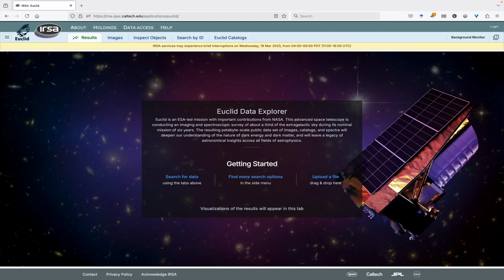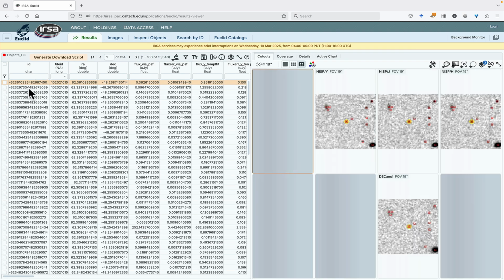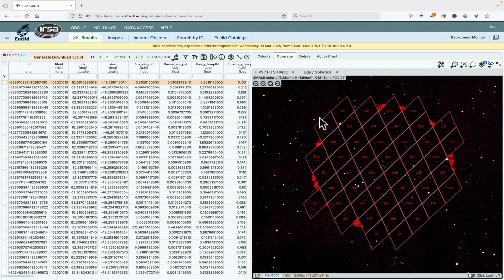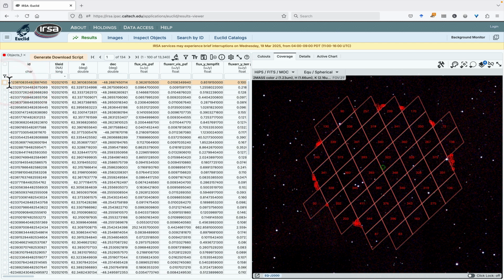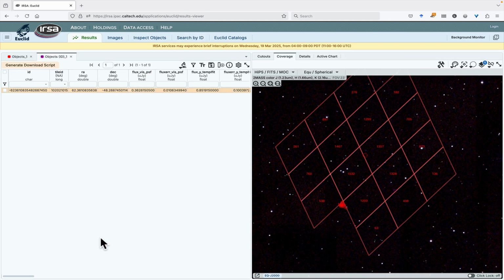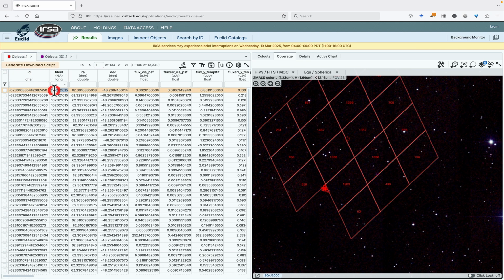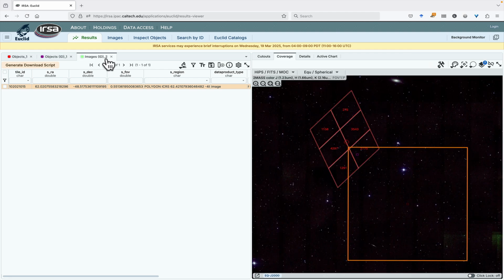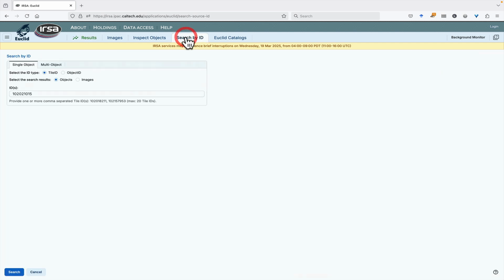IRSA Tutorial 1203v1: Euclid Data Explorer - Searching by IDs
This tutorial is reviews one of the searches in the Euclid Data Explorer - searching by Object and Tile IDs, and common errors therein. NB: The Euclid Data Explorer is available (If you have questions, the IRSA Helpdesk is